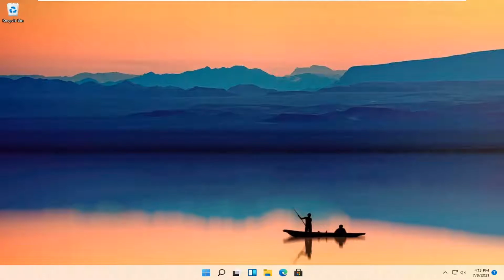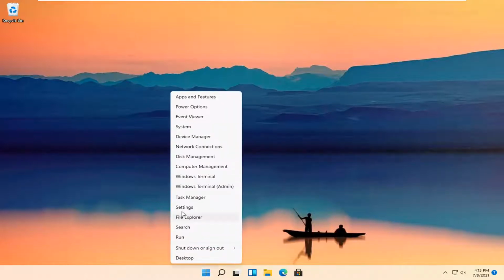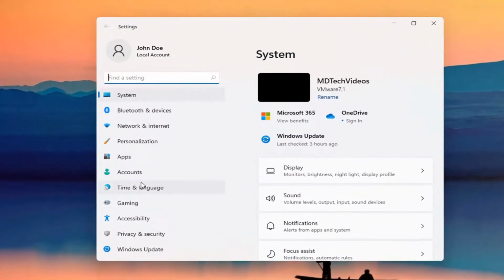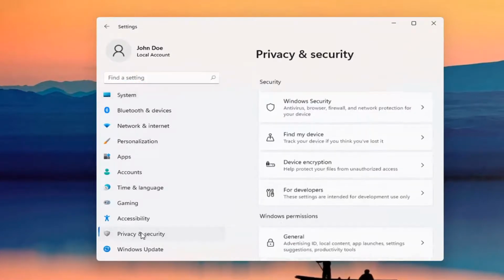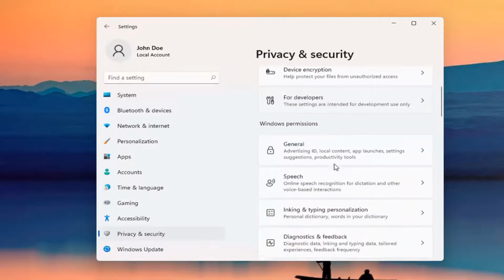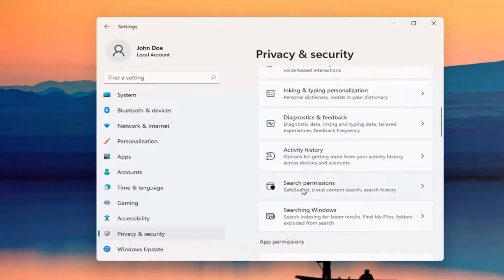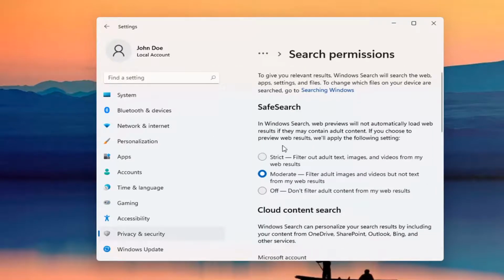How to Enable SafeSearch Filter on Windows 11 [Tutorial]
Search Windows and the web from the taskbar to find help, apps, files, settings—you name it. You can also get quick answers from the web—like weather, stock prices, currency conversion, and much more—and get to websites faster by using links in the preview pane.

Issues addressed in this tutorial:
safesearch windows 11
turn off safesearch windows 11